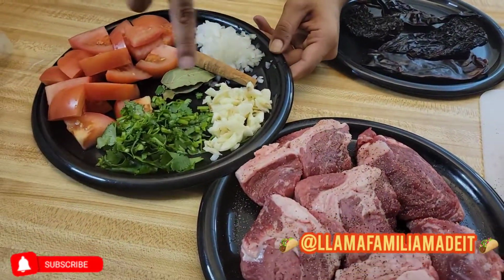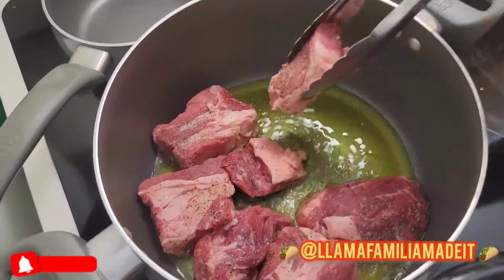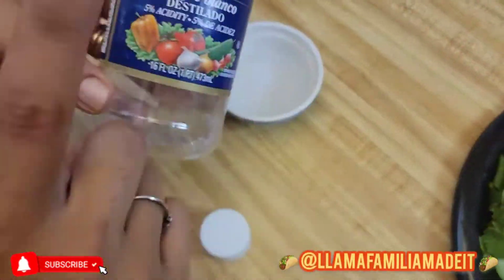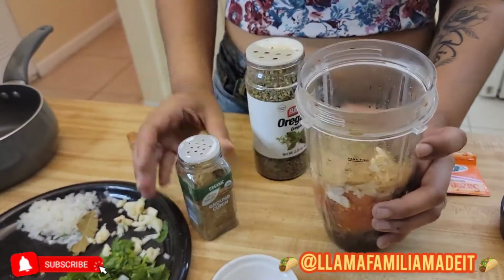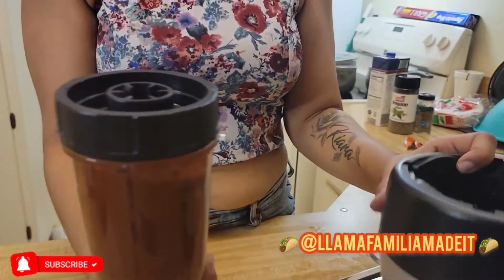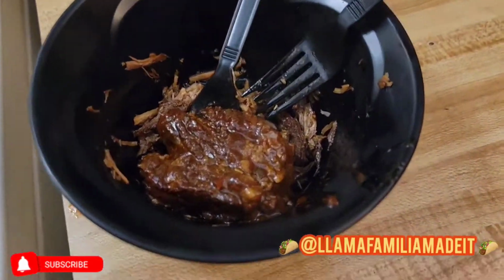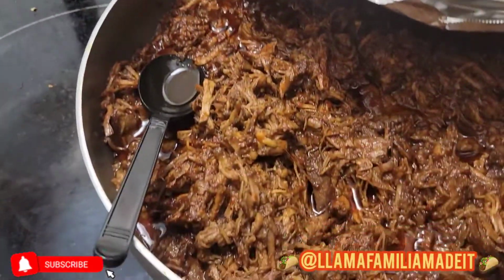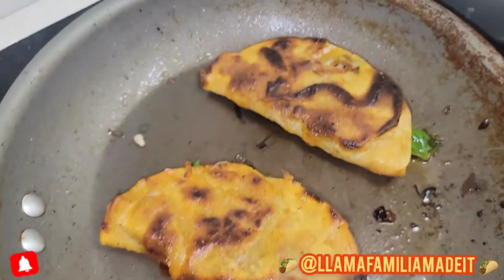BIRRIA TACOS | DELICIOUS 🤤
LLAMAGANG IS LUCKY TO HAVE mamallama BE IN THIER KITCHEN BECUASE WHAT EVER THE FAMILY WANTS THE FAMILY GETS 🥰🥰

JOIN US IN THE MAKING OF OUR birriatacos FOR the firsttime 🤤